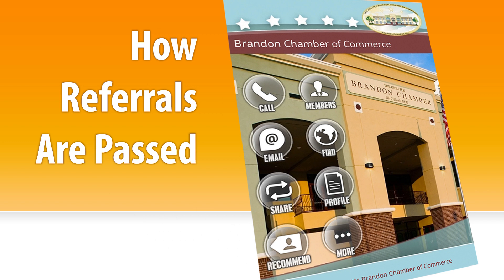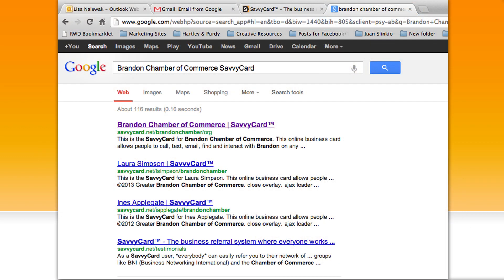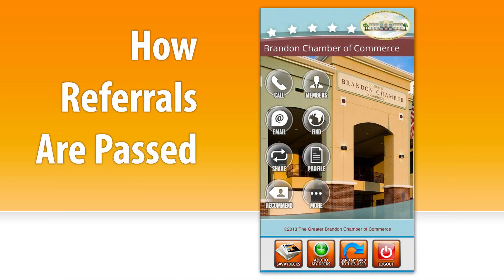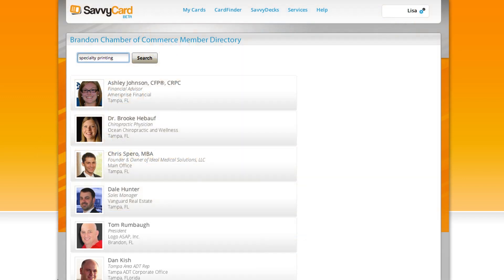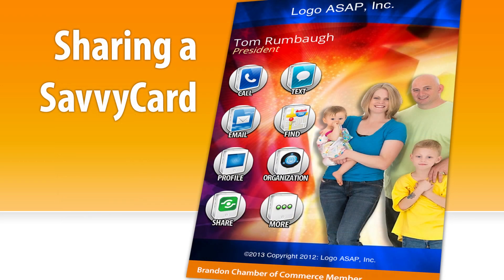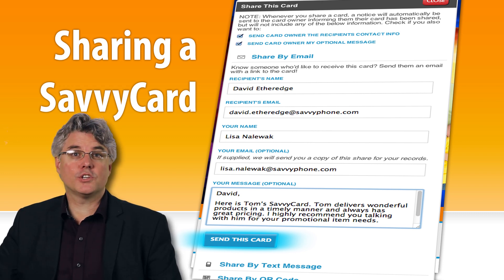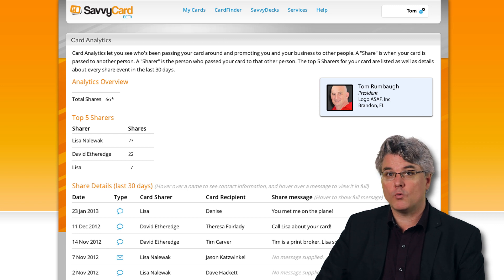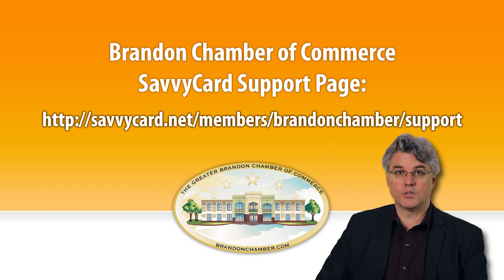VonHenry Media Produces SavvyCard Web Video for Brandon Chamber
VonHenry Media produced for SavvyCard.com.  They are featuring a roll out 2/4/13 for the Brandon Chamber of Commerce.  We worked under tight deadlines.  The voiced piece will be used with two other "backgrounds" for two other roll outs later this Spring.